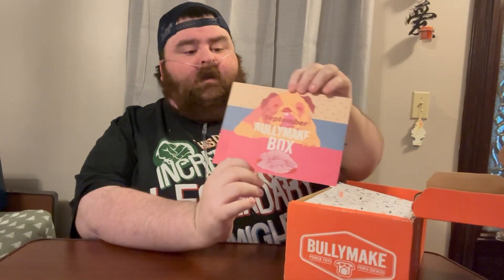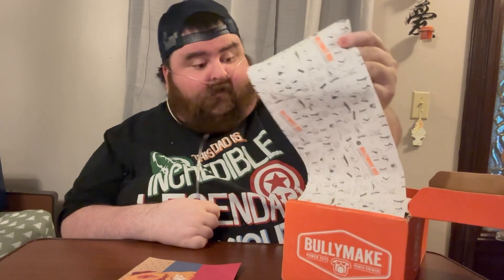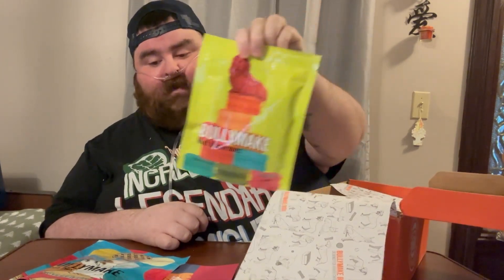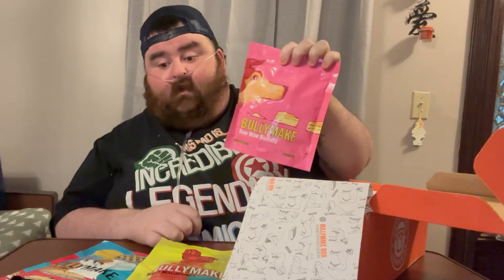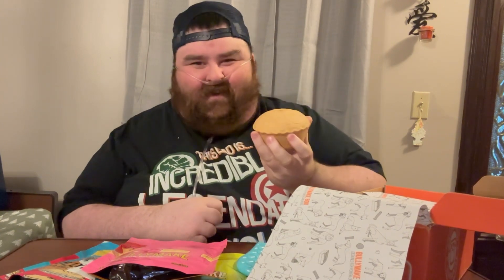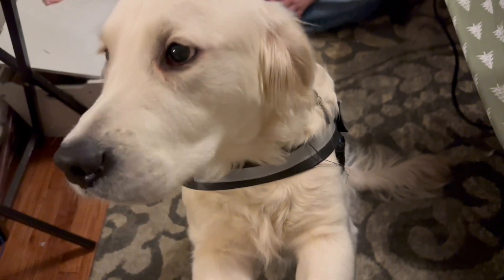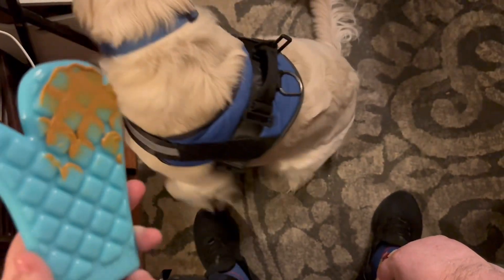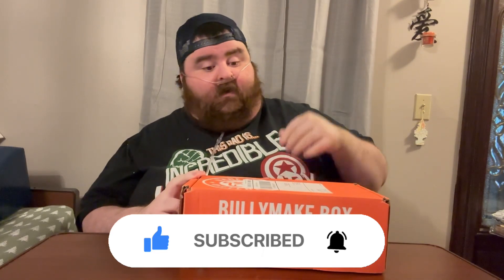BULLYMAKE BOX | September 2023 Box | The Collection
Todays collection video we are unboxing a BULLYMAKE BOX for our big pup Cooper